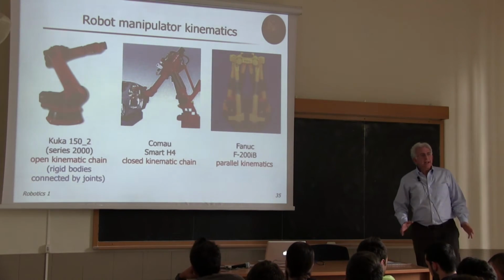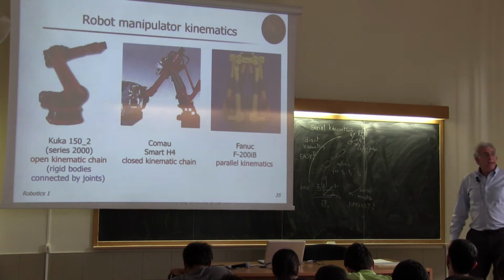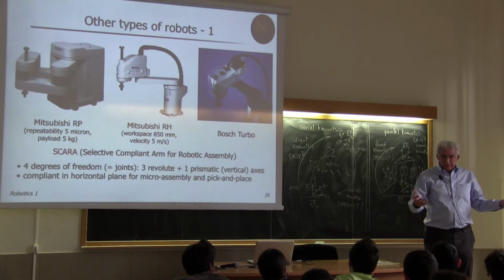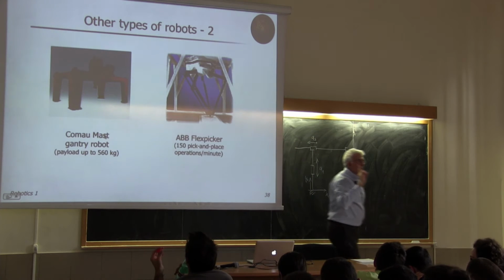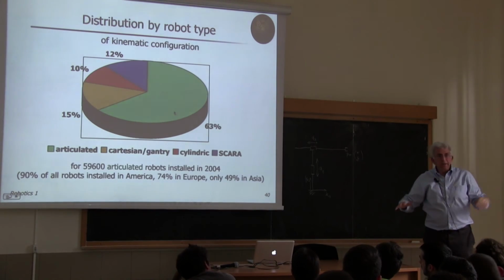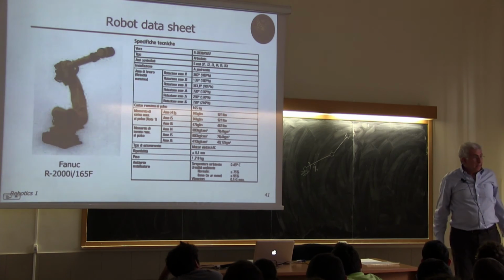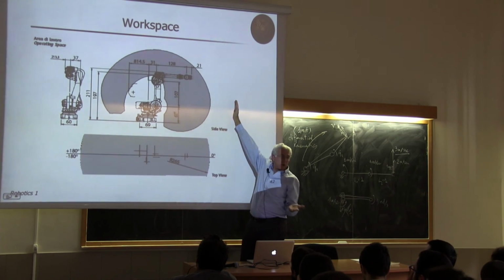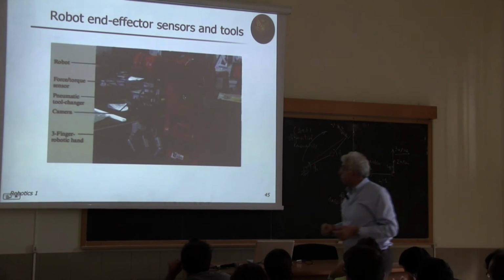Robotics 1 - Prof. De Luca Lecture 04 (6 Oct 2014)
00:00 Robot manipulator kinematics
24:51 Other types of robots -1
30:53 Other types of robots -2
48:47 Robot data sheet
01:13:24 Workspace
01:16:41 Visualization of workspace and mobility